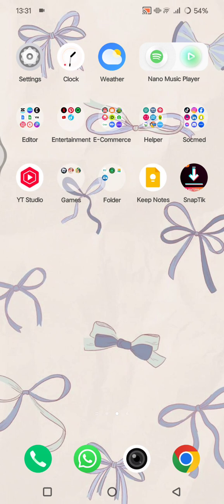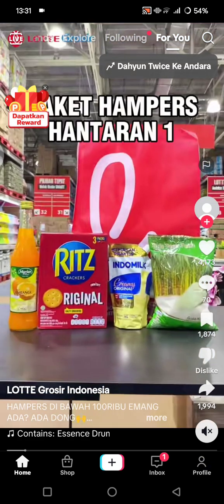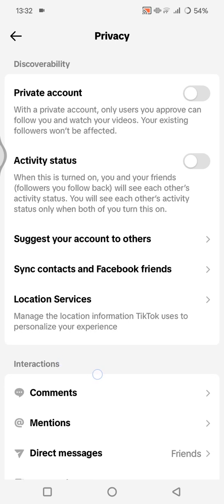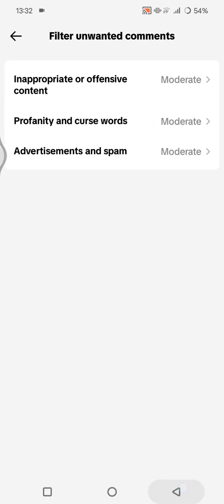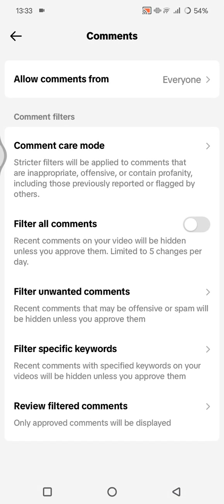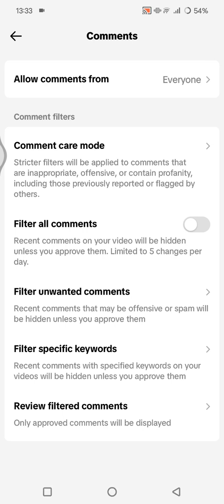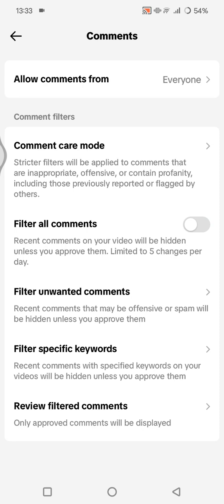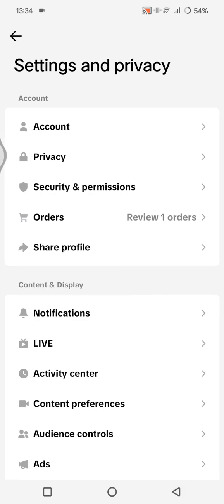🔥 BASICS: How To Approve Or Delete TikTok Filtered Comments | Solution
Did you know TikTok automatically filters some comments on your videos? If you want to approve, review, or delete these filtered comments, this tutorial will show you exactly how to do it